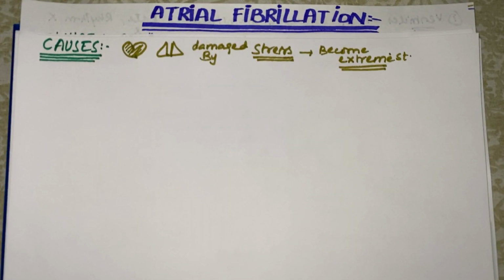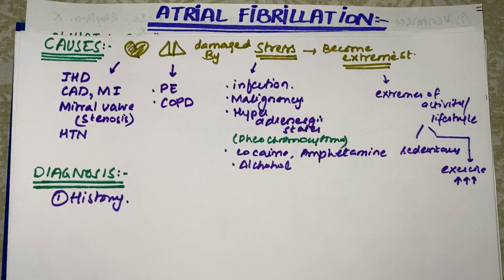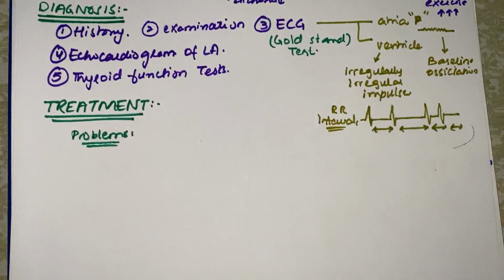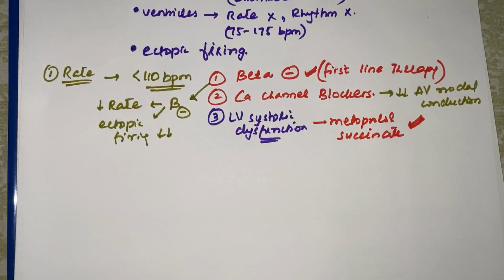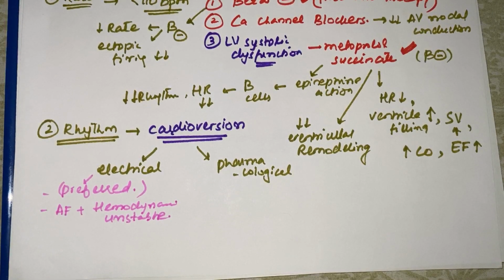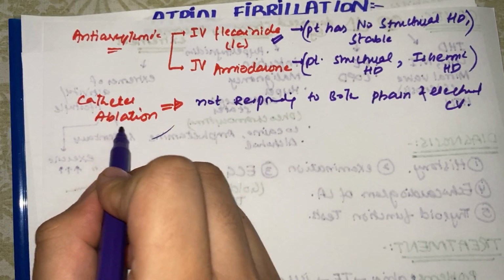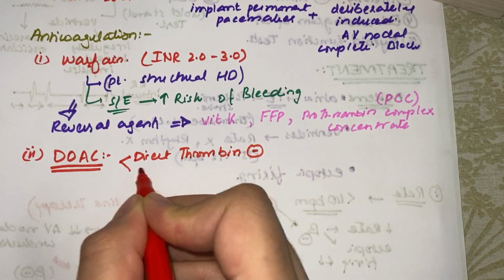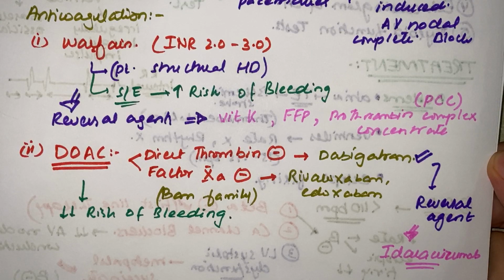How to DIAGNOSE n MANAGE a pt of ATRIAL FIBRILLATION |MEDICINE with DR SHAMAMA.